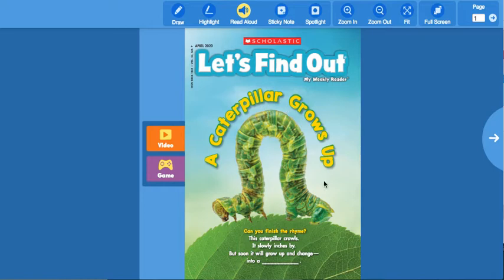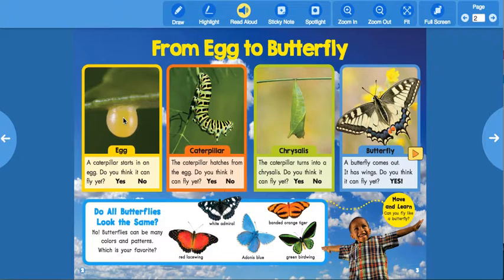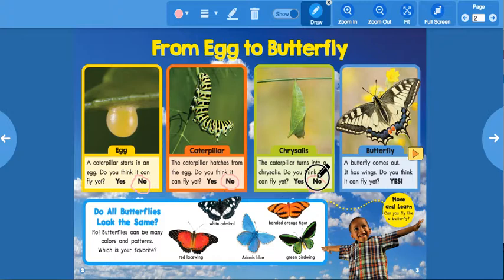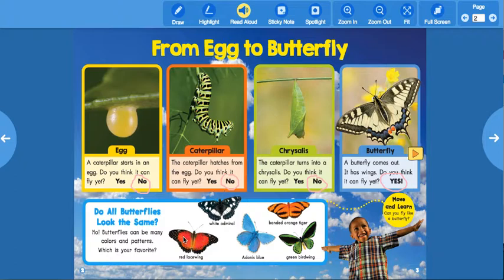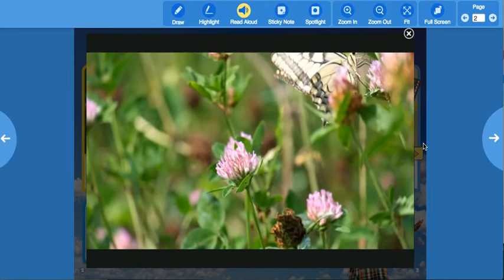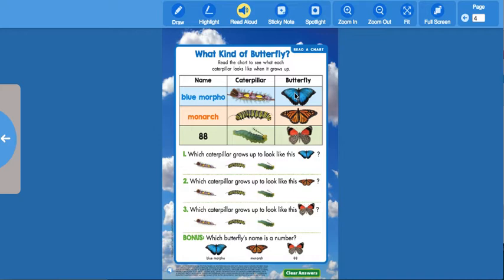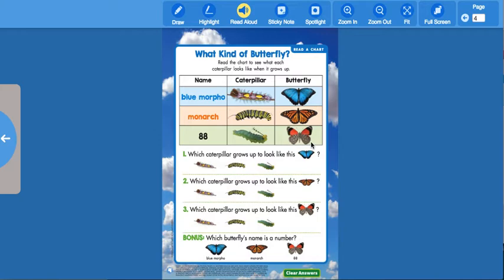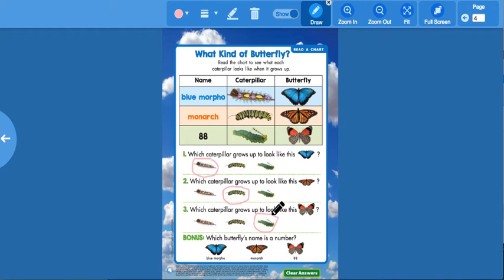Let's Find Out - Caterpillars